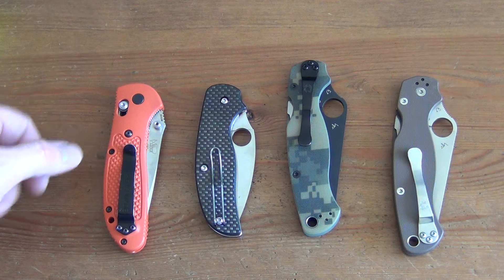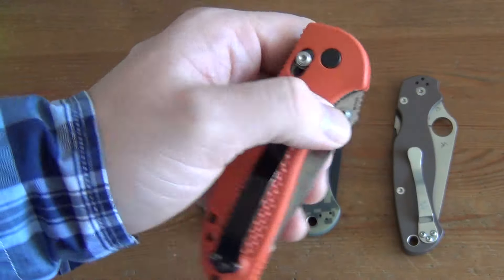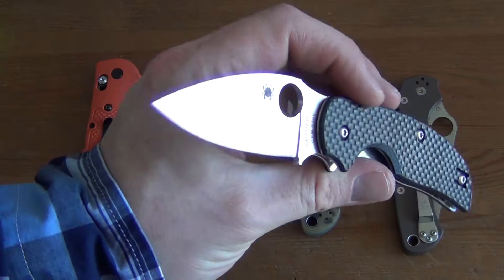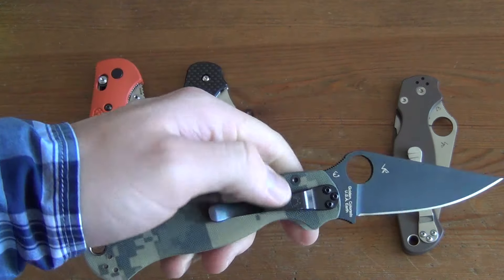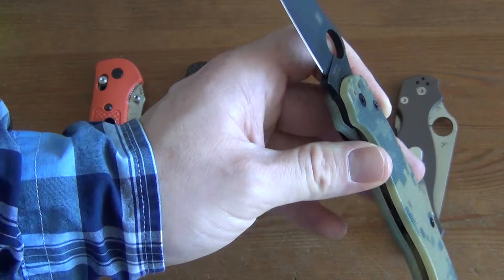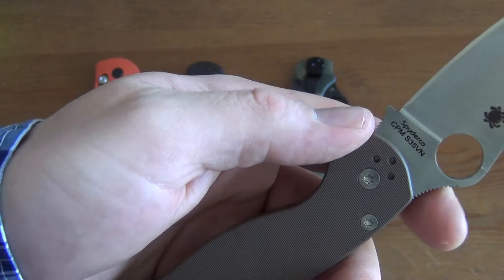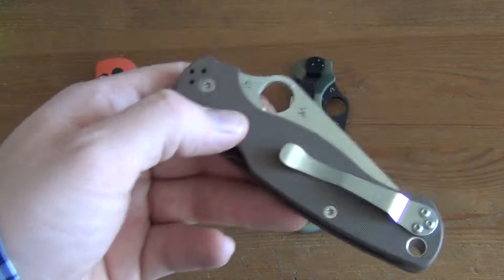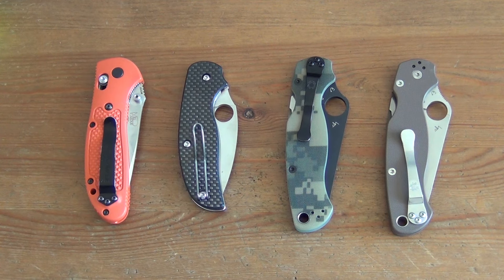Knife Sale - Spyderco & Benchmade - ALL SOLD THANKS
For Sale:
Benchmade Griptilian Orange - SOLD
Spyderco Sage 1 - SOLD
Spyderco PM 2 Black Blade & Camo Handle (NEW) - SOLD
Spyderco PM 2 Sprint with Brown G10 & S35VN Blade (NEW) - SOLD